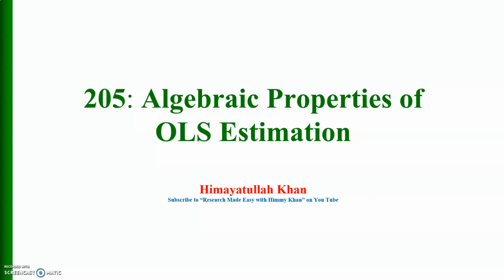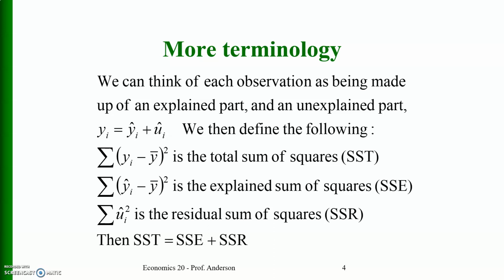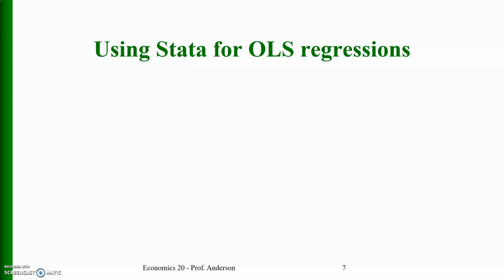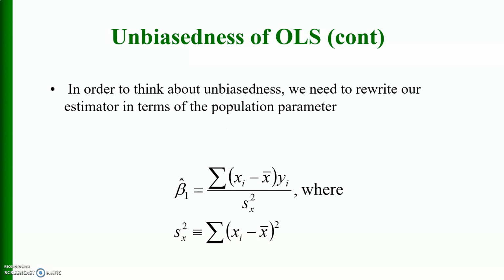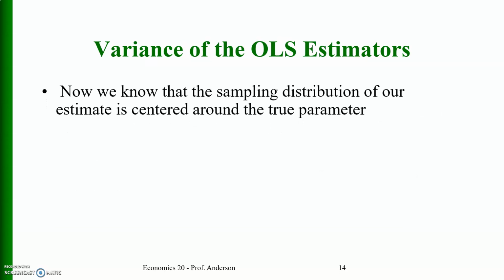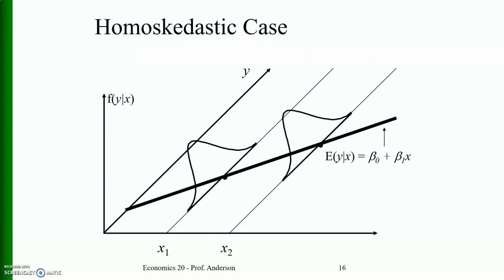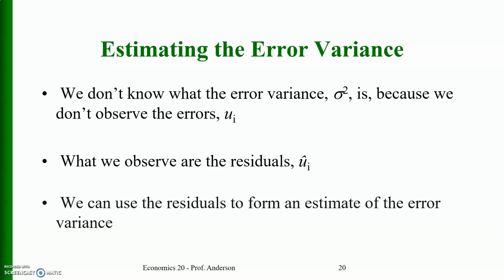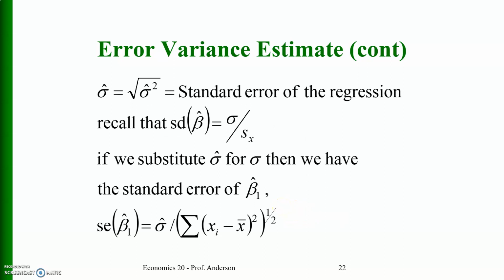205 Some Algebraic Properties of OLS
This video explains the mathematical properties of OLS.